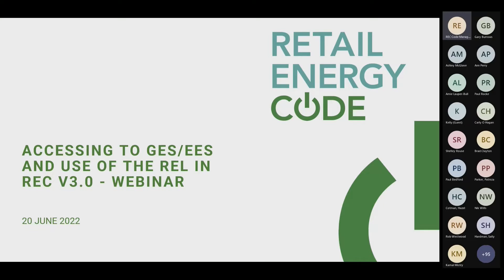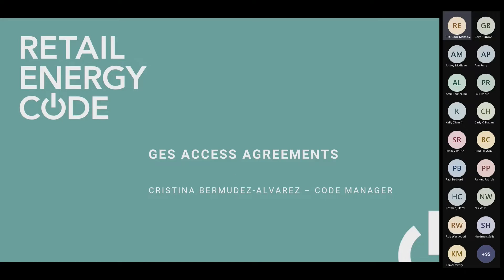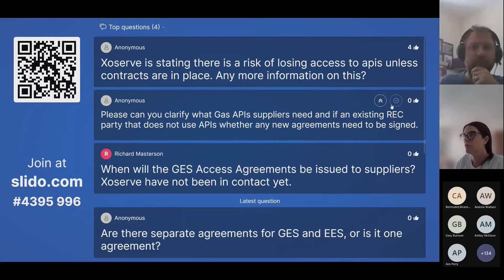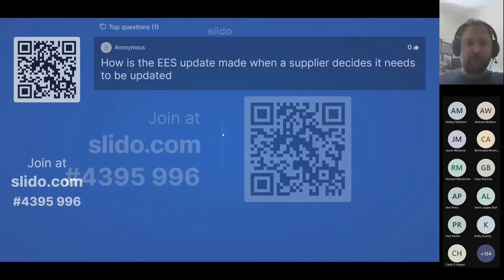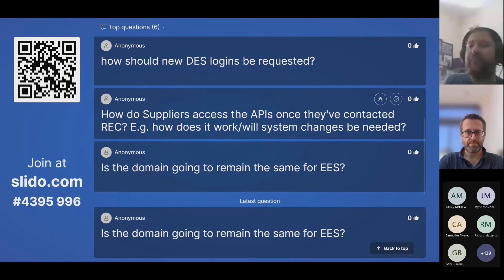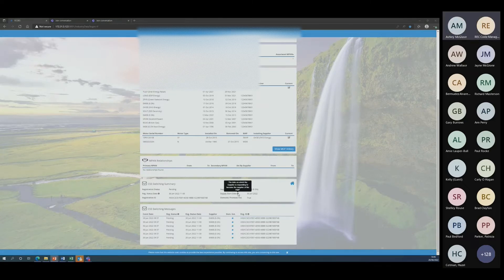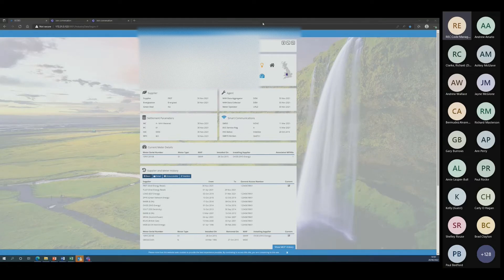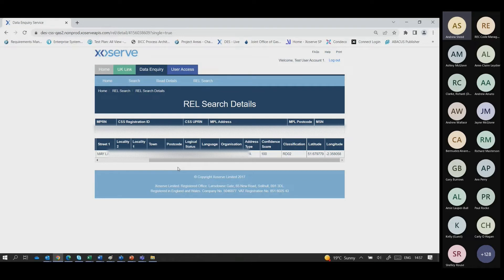Recording of the EES/GES Access Changes (REC V3) Webinar (20 June 2022)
The process for accessing the Electricity Enquiry Service (EES) and Gas Enquiry Service (GES) is changing with REC V3 go live (from 18 July 2022).

In parallel, the new Retail Energy Location (REL) data item will become accessible through the systems.

At a webinar hosted on 20 June 2022 , the REC Code Manager, RECCo, and EES and GES Service Providers provided information and demonstrations about the upcoming changes. This is a recording of that session.

Please note, the demonstrations are blurred for data privacy purposes.